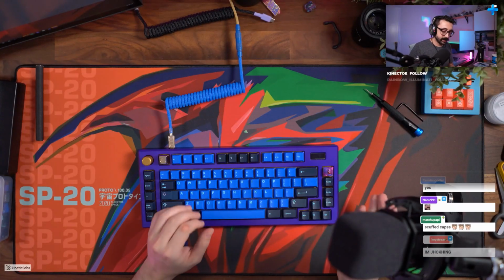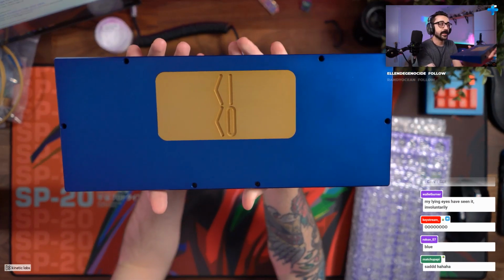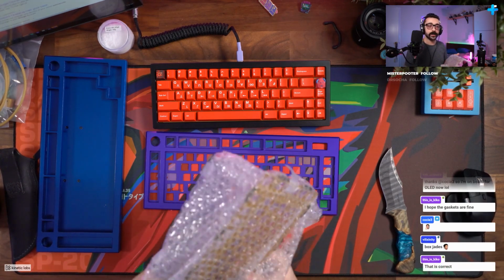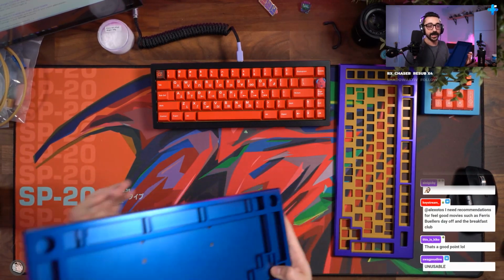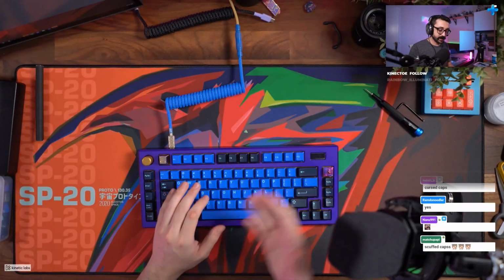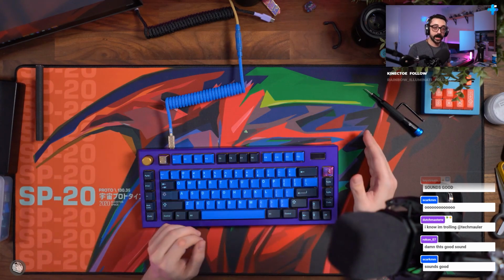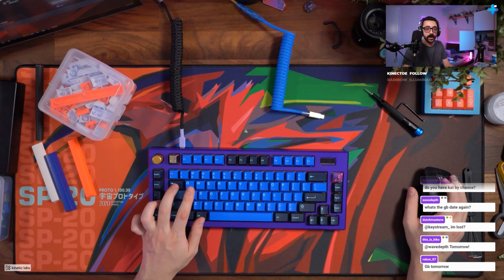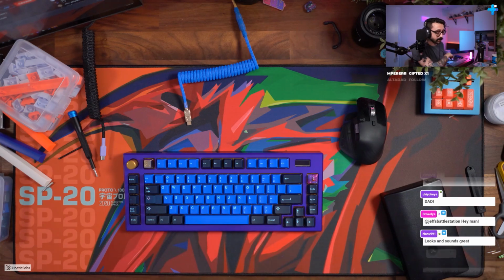KL-90 Sound Test w/ 67g Tangerine Switches + Build Vod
Build VOD for the KL-90

I usually build these boards live on twitch, so be sure and toss me a follow there to be notified when I go live!